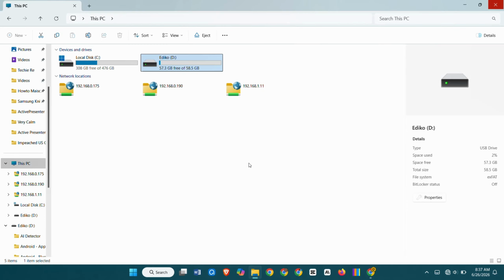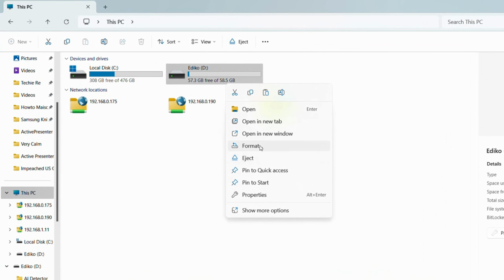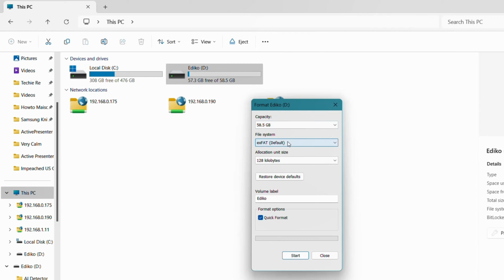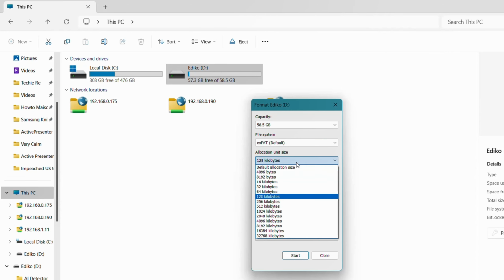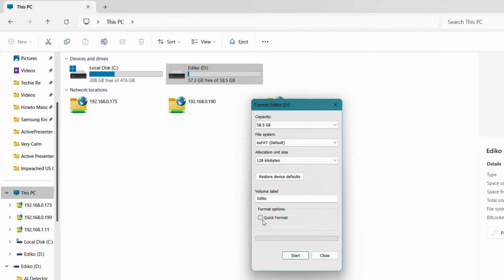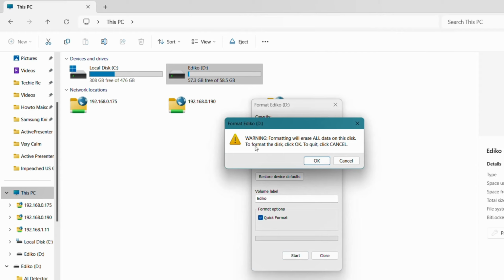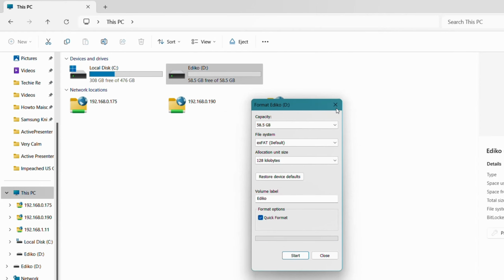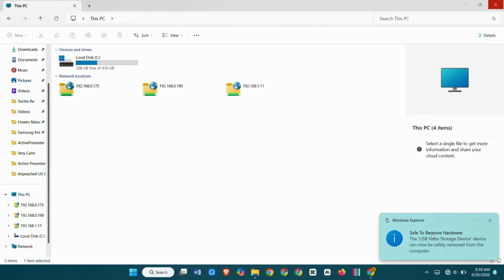How to Format USB Flash Drive to FAT32, exFAT or NTFS on PC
This video shows how to format a USB flash and pen drive easily using a PC.